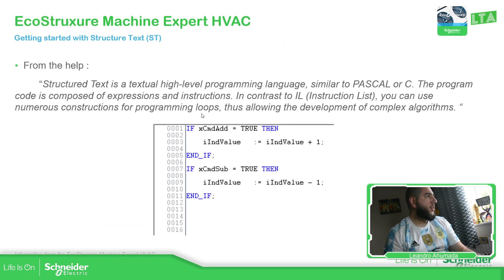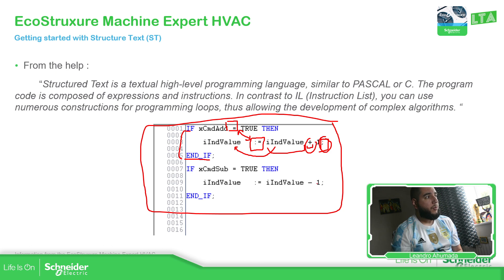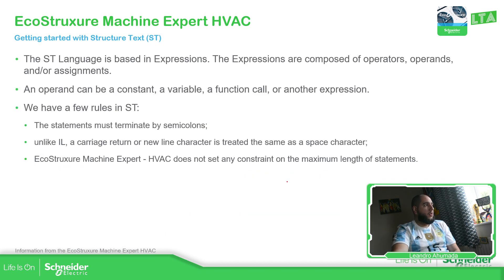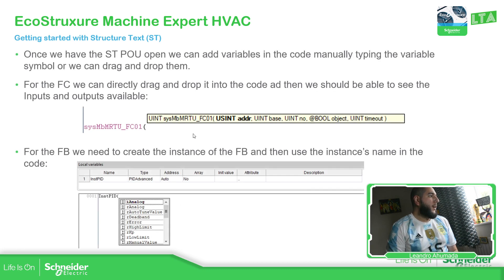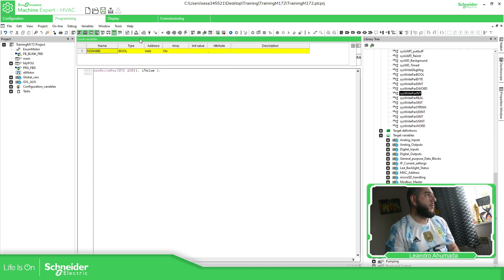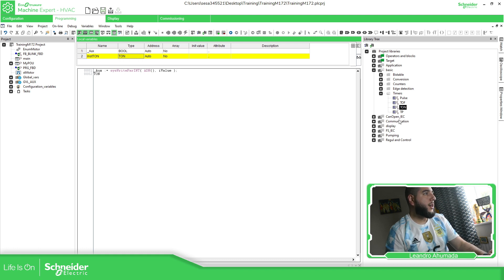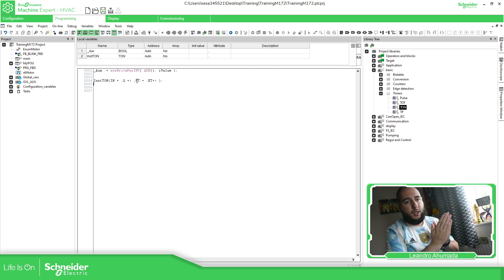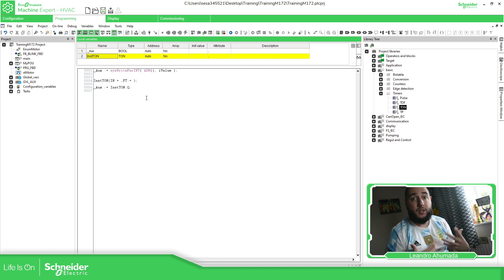EcoStruxure Machine Expert HVAC Training - M4.3 Getting started with Structure Text (ST)